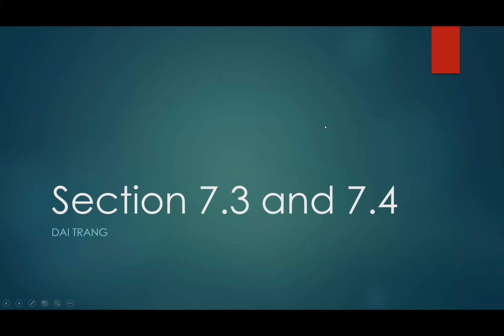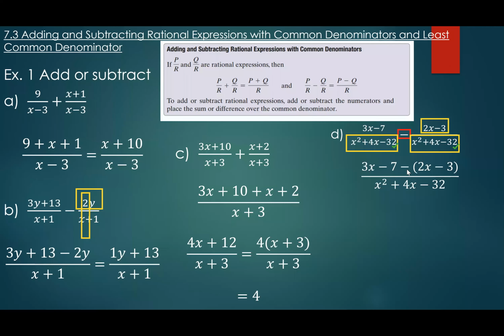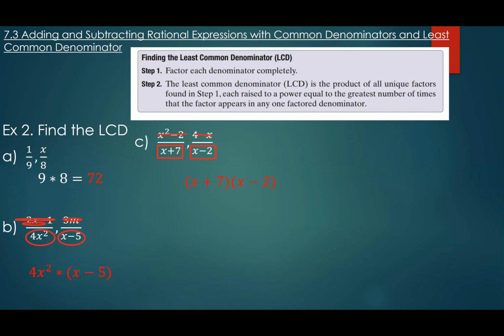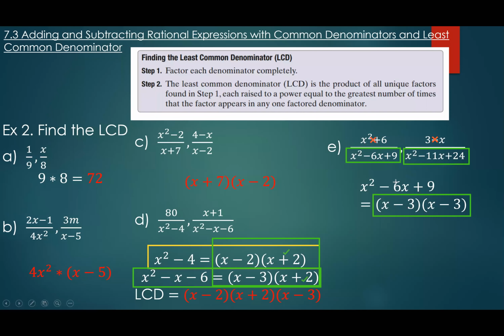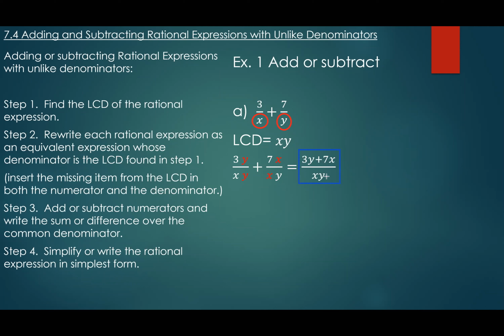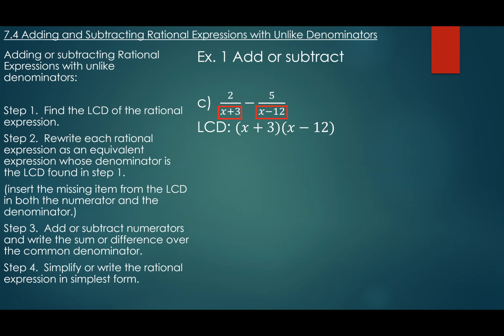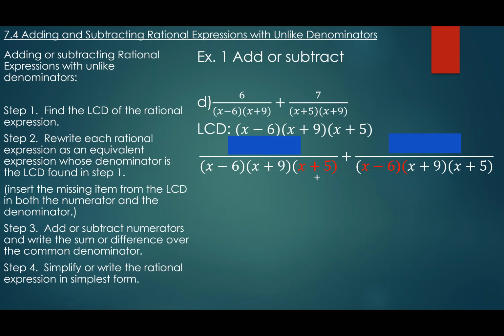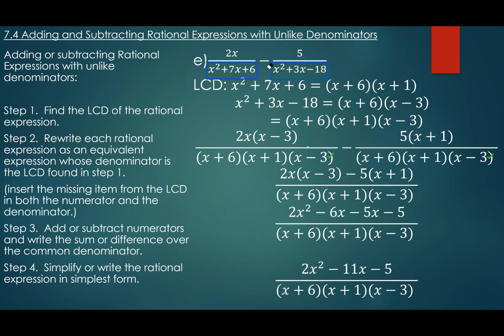097- 7 3 and 7 4 adding and subtracting rational expression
finding the LCD and simplify rational expression